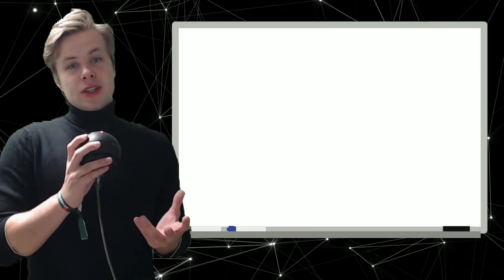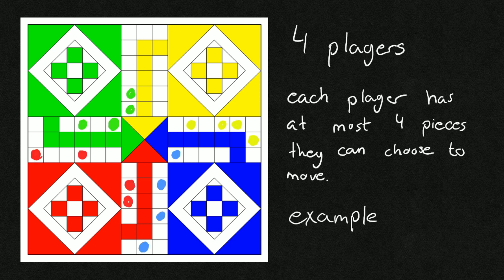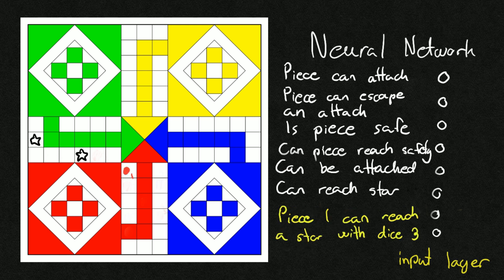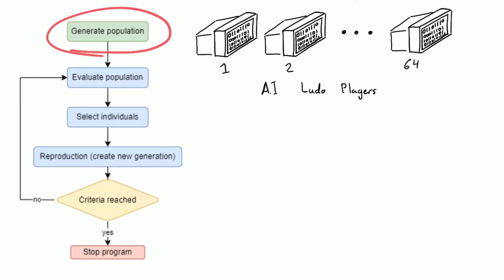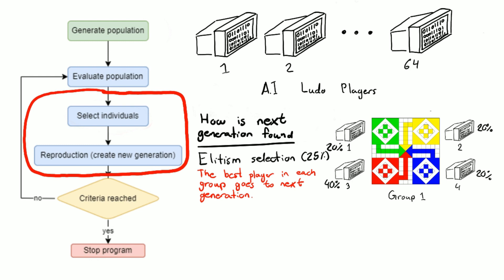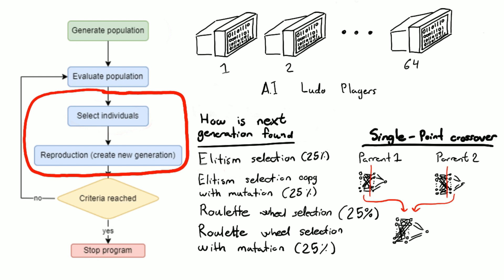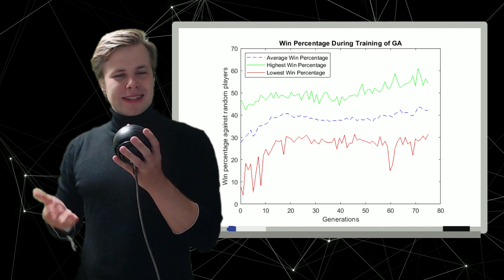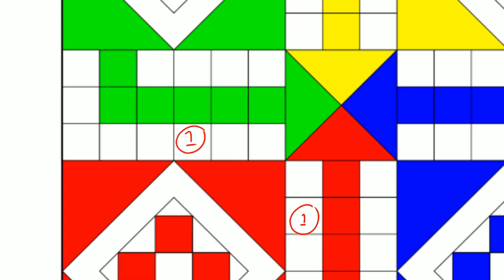AI Learns to play LUDO | The Joy of Engineering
In a school project developed I an Artificial Intelligence (AI) that was able to play the board game LUDO. The AI used Evolutionary learning with the Genetic Algorithm and a deep neuron network for implementation. In this video I aim to show I implemented it, and how its  performance was.